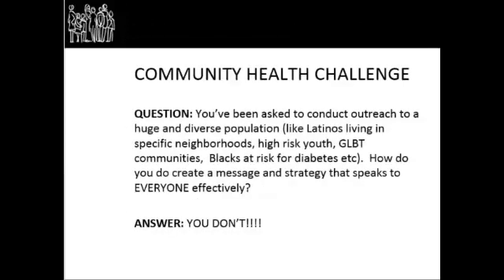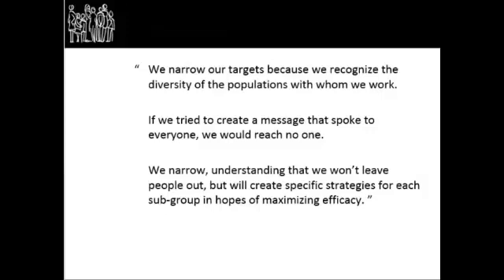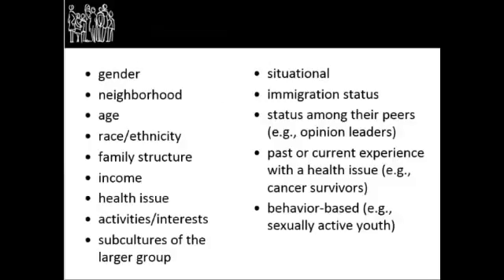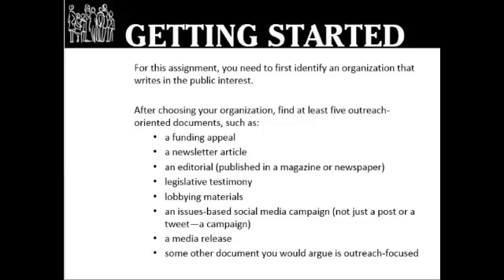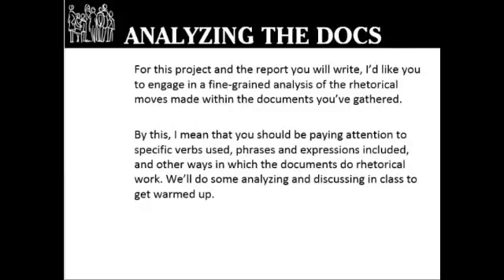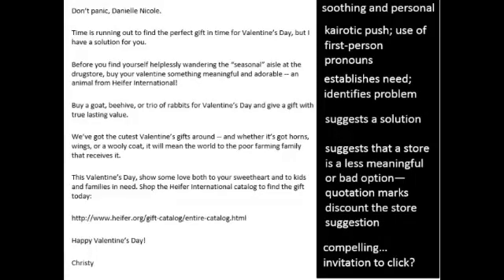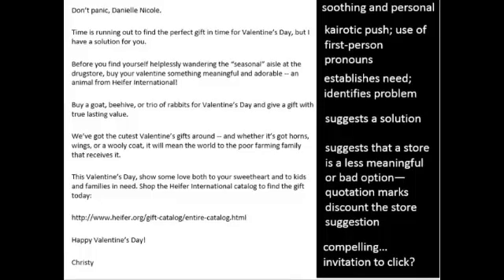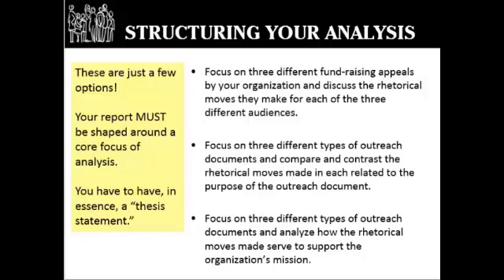WRA 331: Class Online (Wednesday, March 12)